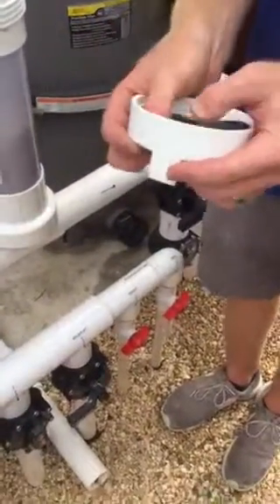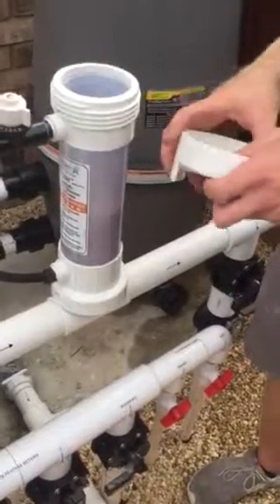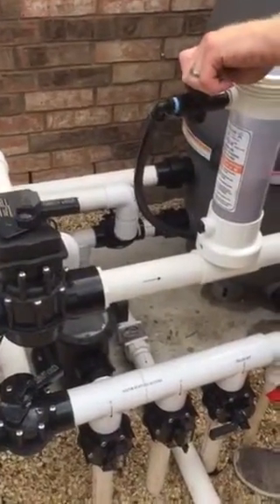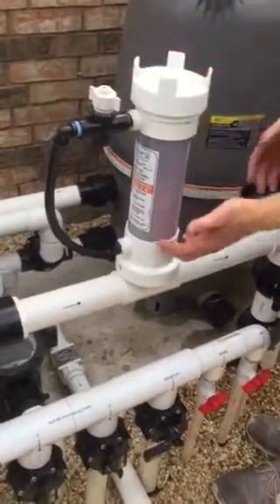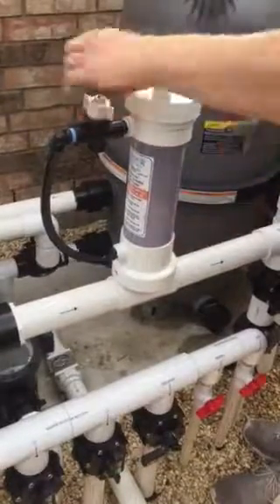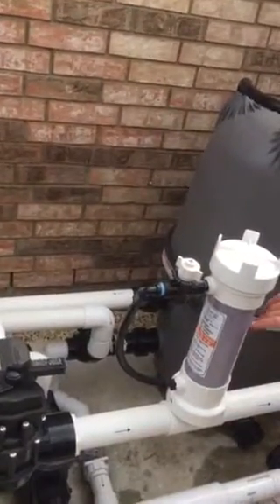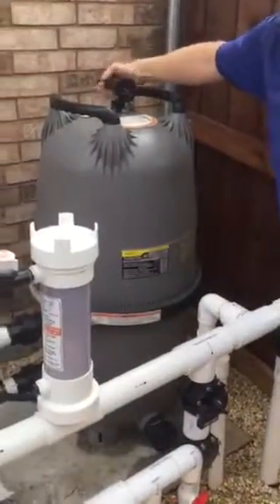Filter clean 11 and final